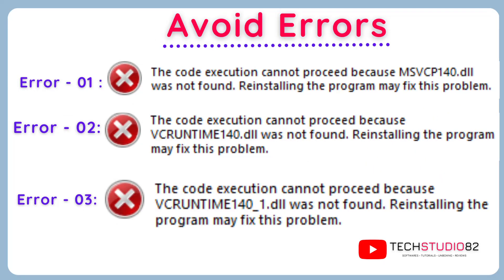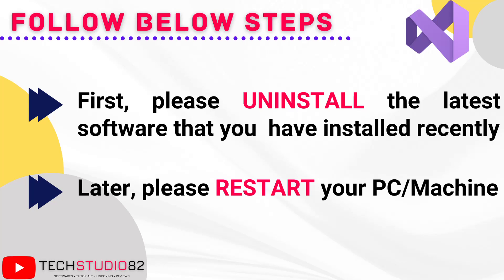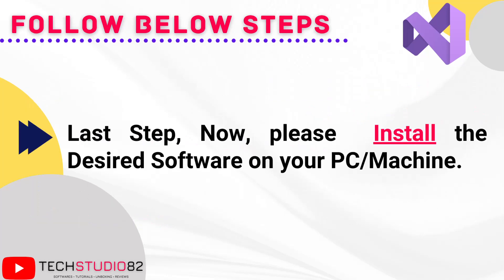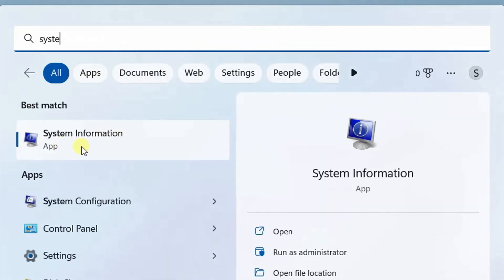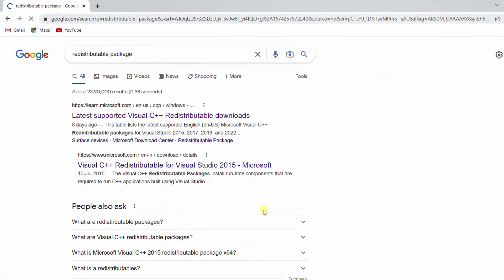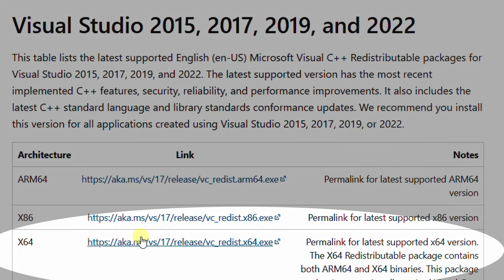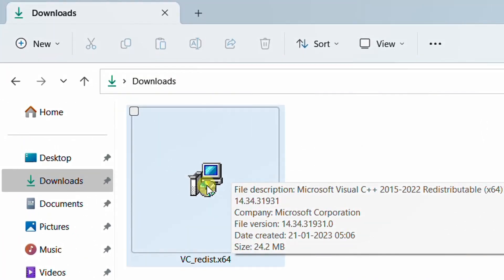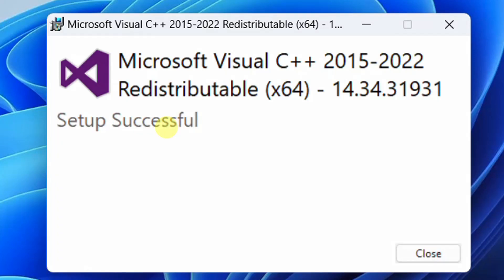How to Download and Install Visual C++ Redistributable Packages in Windows 11 or 10 [2023 Latest]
Hello Viewers,

This video is all about, How to Download and Install Microsoft Visual Studio C++ Redistributable Package latest Version 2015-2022.

Regards,
TechStudio82